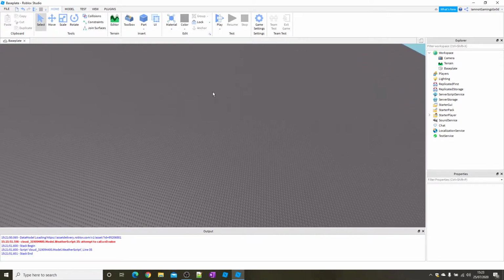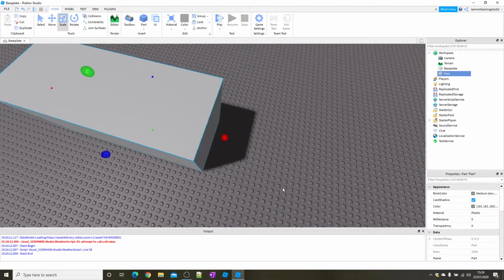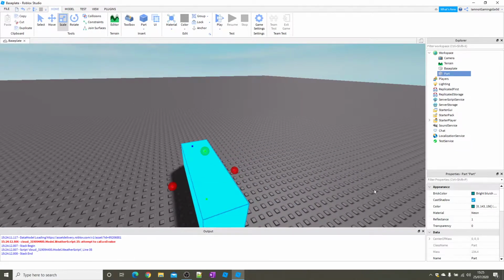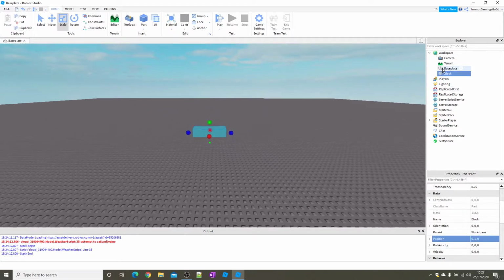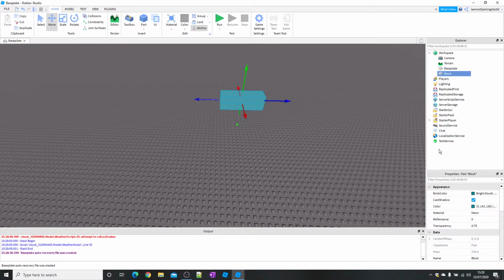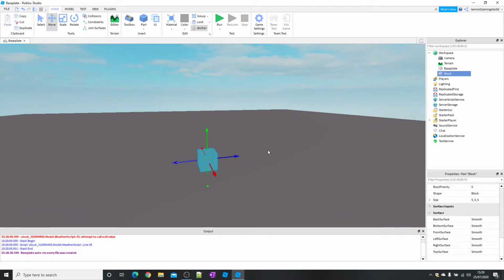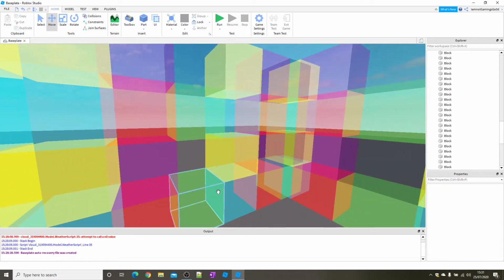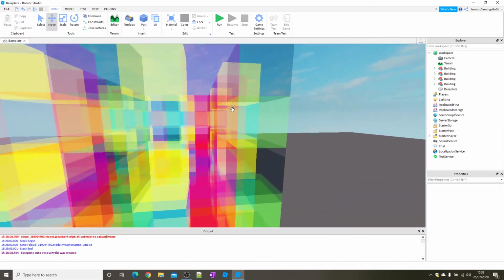Basics Of Building!! Roblox Tutorial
Have a little look at the basics of building 😃😃